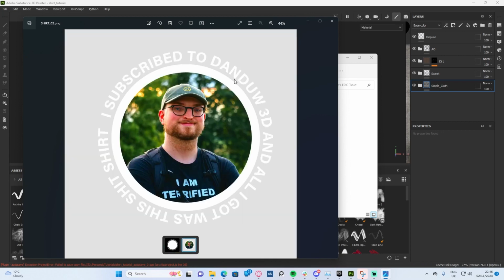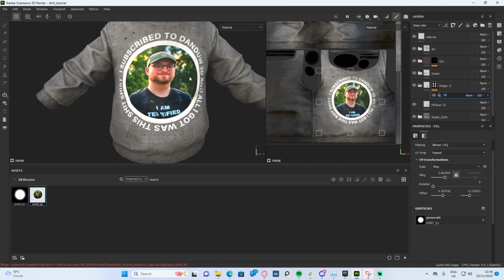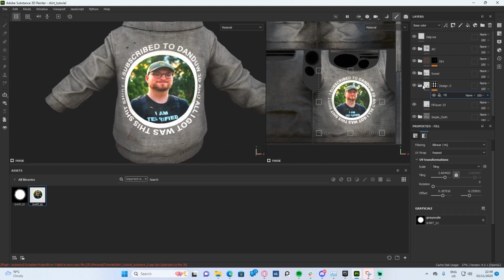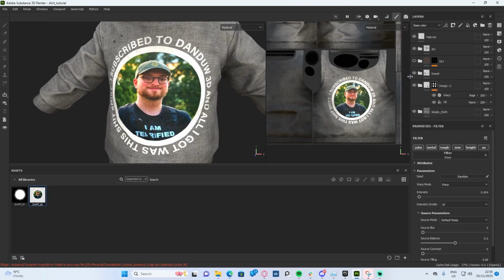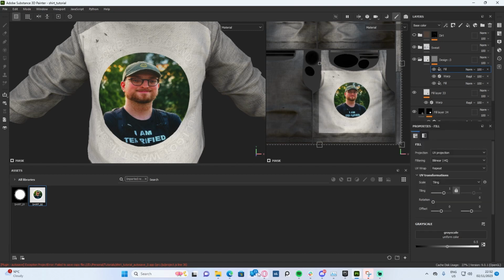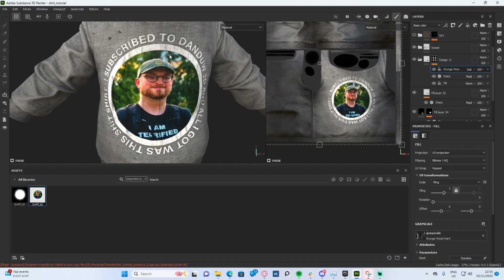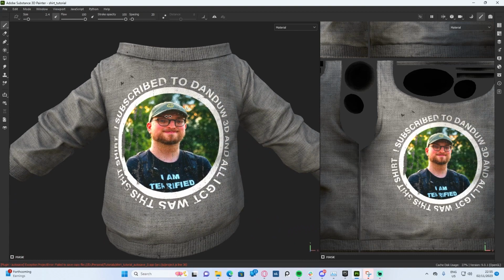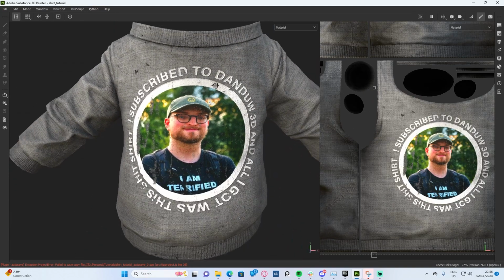Making a Graphic T-shirt in Substance Painter! (Tutorial)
Here's a quick walkthrough for beginners! Making a quick graphic t-shirt set up in Substance Painter! Quick, easy and very simple to do, just how I like it.

All feedback on my videos is welcome! Excited to grow my content and make videos that help you guys out.